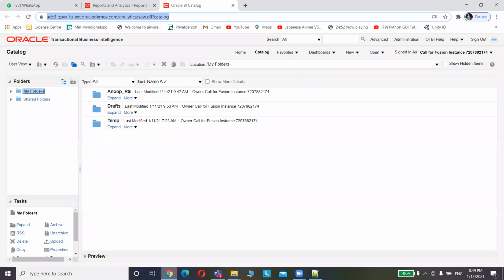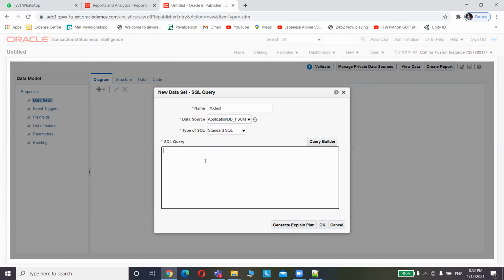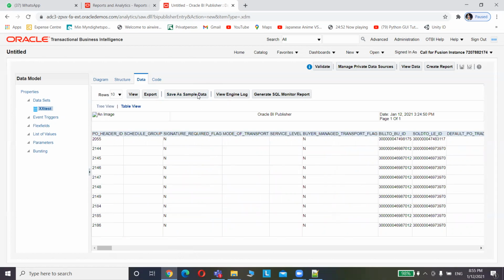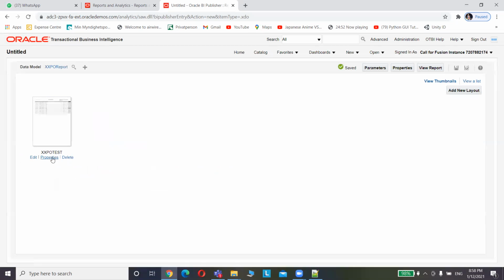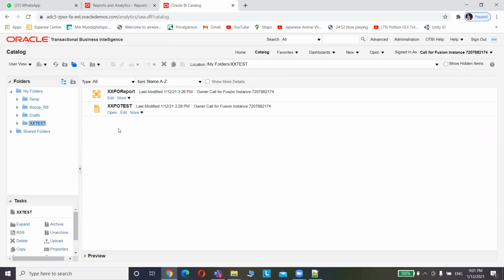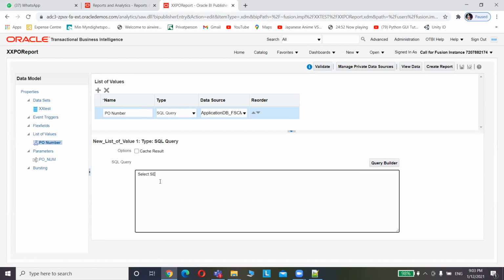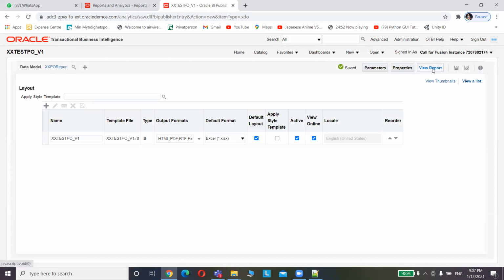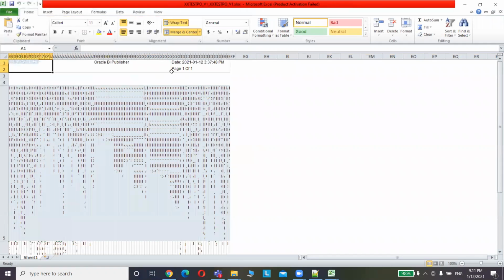Fusion BI Report Development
Learn How to develop BI Report in Oracle Cloud Application(Fusion)